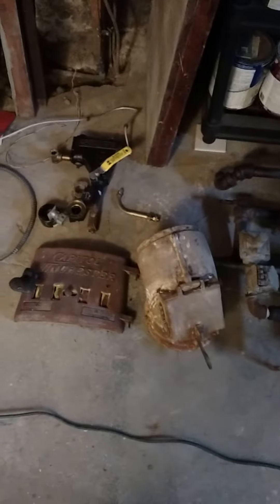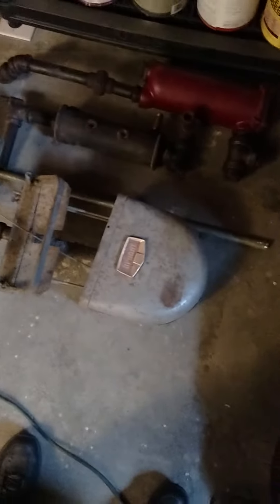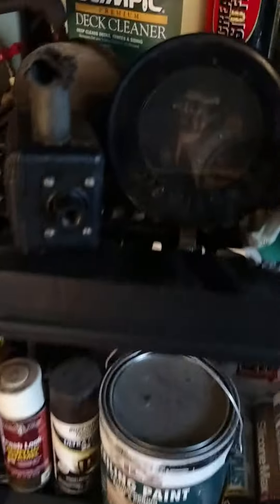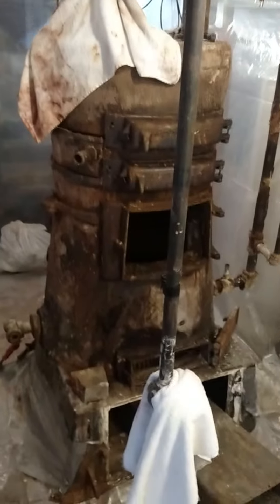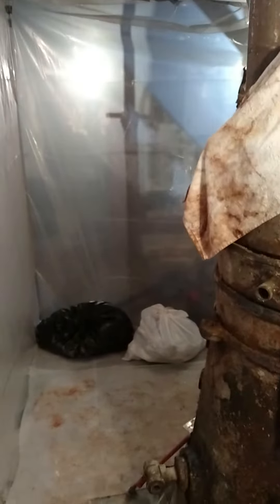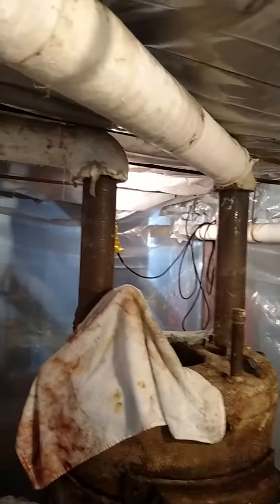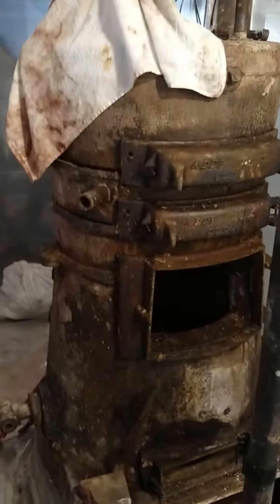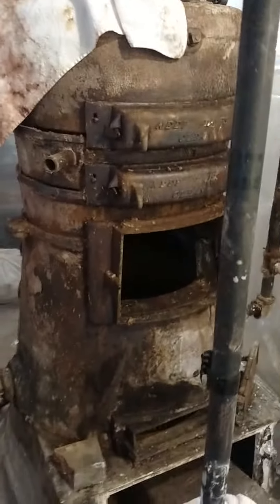Boiler removal Stark St.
100 year old asbestos clad Snowman removal.